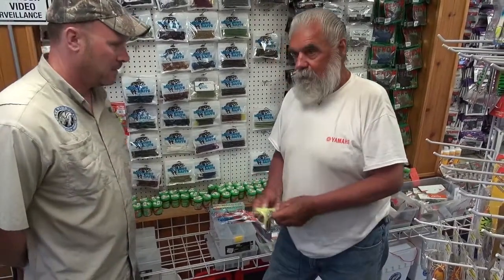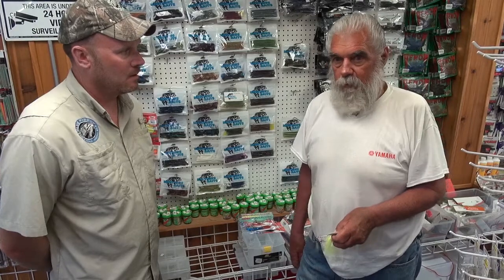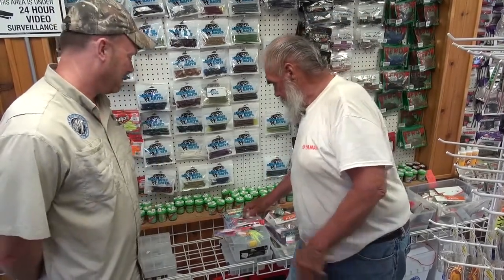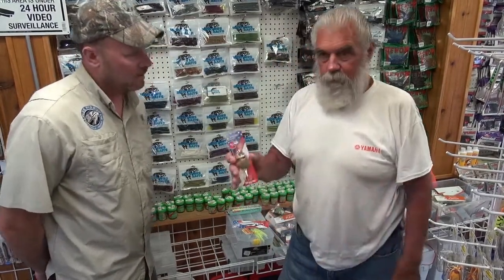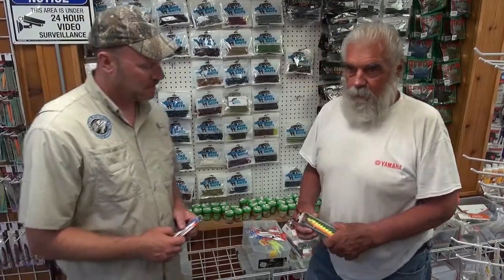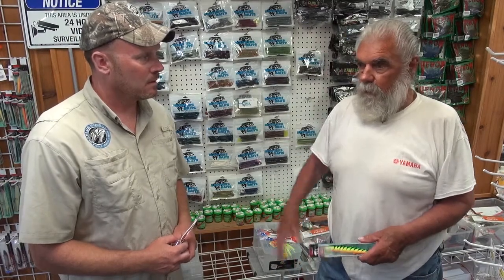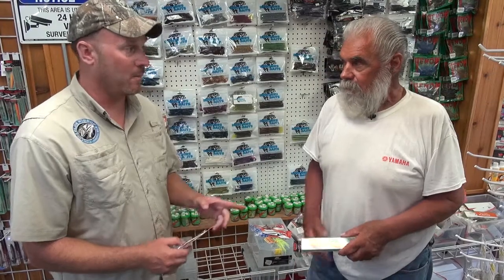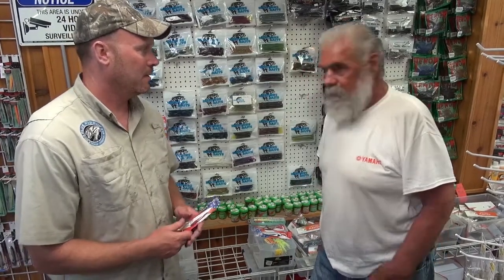Northern Pike Lures & Tactics with Fishing Hall of Famer The Griz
Hall of Fame Walleye guide Dick "The Griz" Grzywinski knows a thing or two about catching big northern pike. Listen in as he talks with Josh Stevenson, fellow Minnesota fishing guide and owner of Blue Ribbon Bait & Tackle in Oakdale, MN about his top northern pike producing lures from 60+ years of guiding!